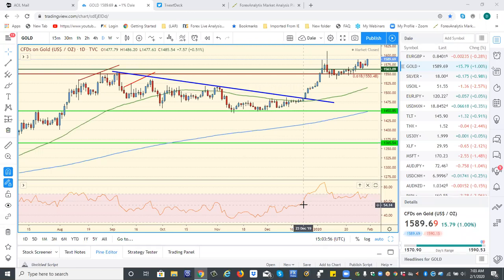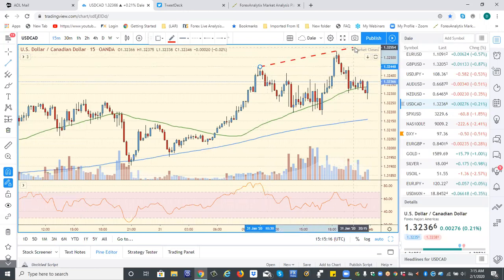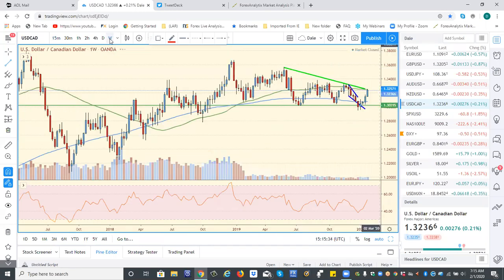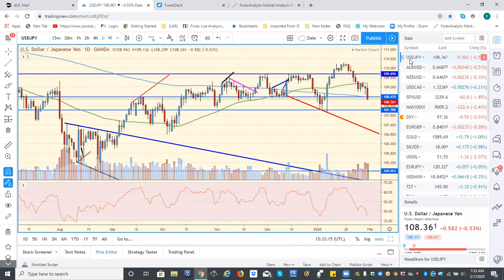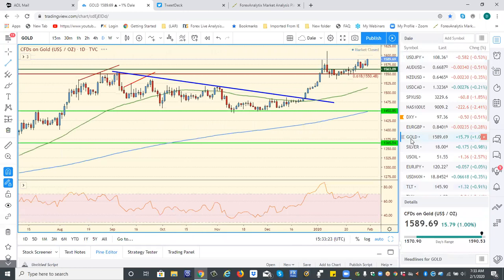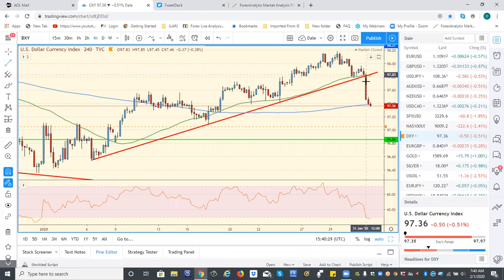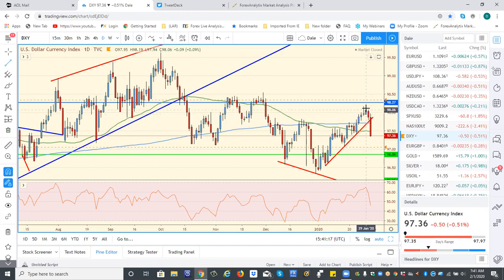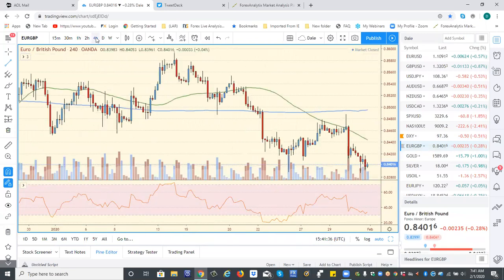Synergy Traders #10.08: Real Simple Implicator with Dale Pinkert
"Real Simple Implicator" with Dale Pinkert of ForexAnalytix.com was recorded on February 1st, 2020 as part of the "Synergy Traders #10, Day 2: Top 2020 Trading Strategies" event, hosted by TradeOutLoud and TimingResearch.